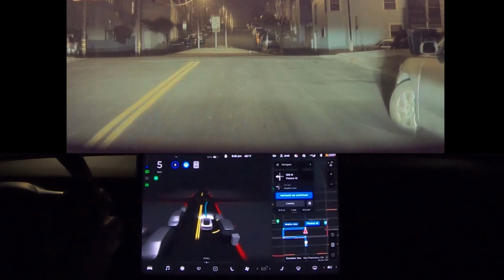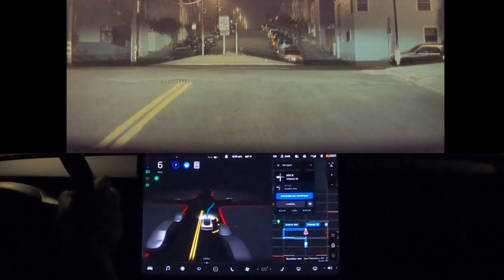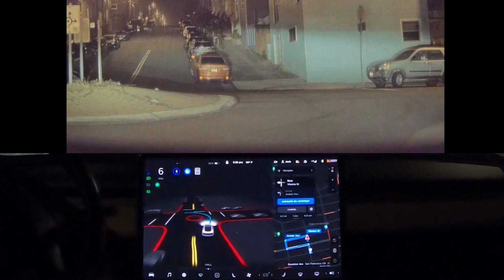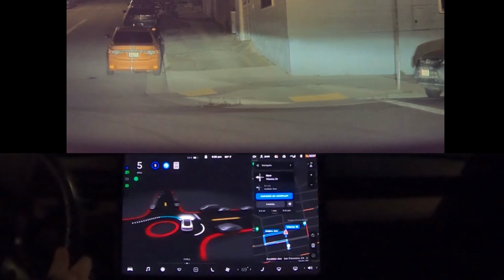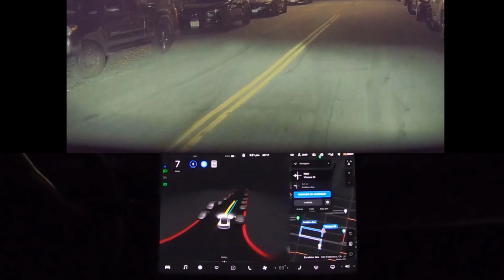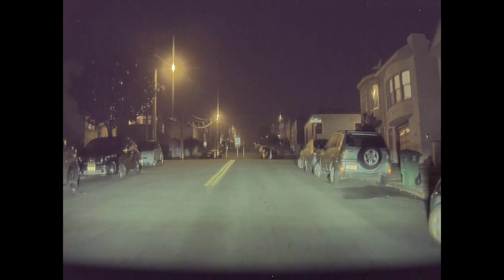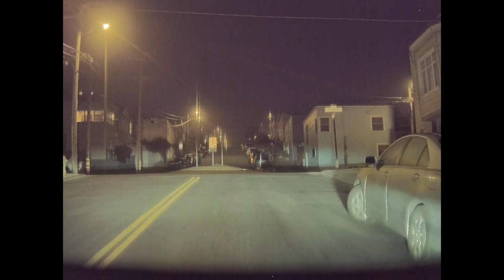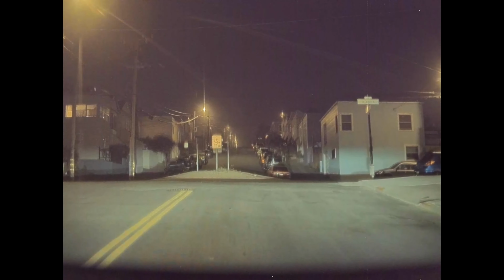Tesla onboard camera compared with GoPro at night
Quick video comparing the onboard front camera to my internal GoPro setup.